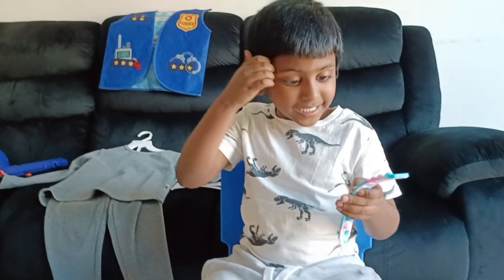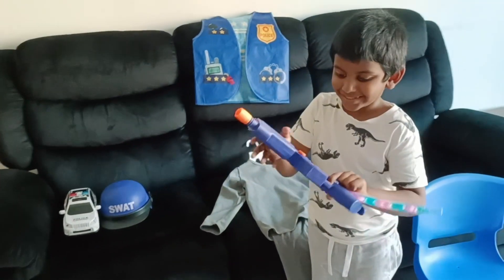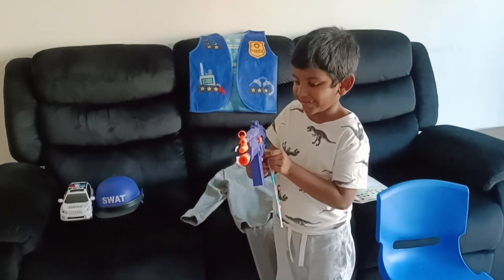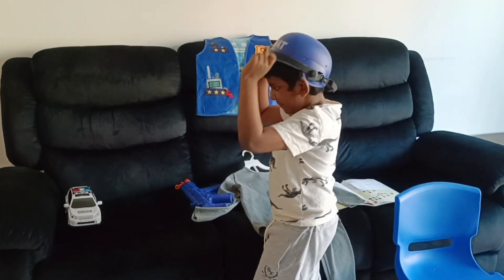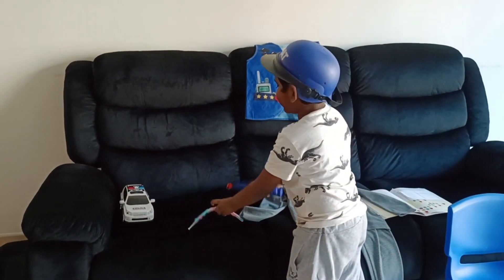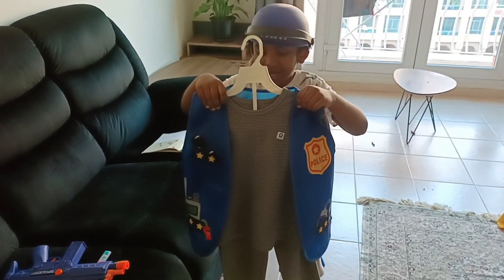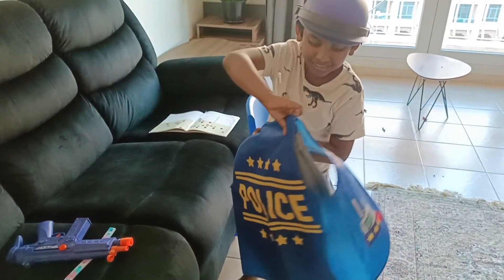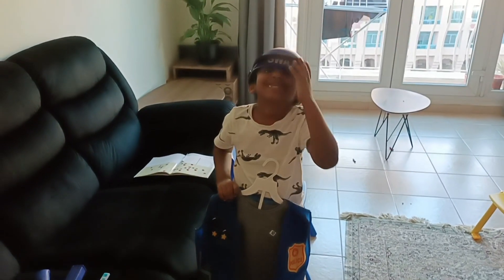HPL Activities - Design an outfit